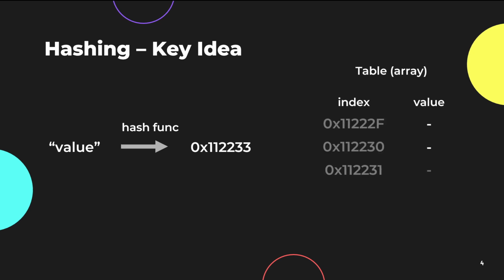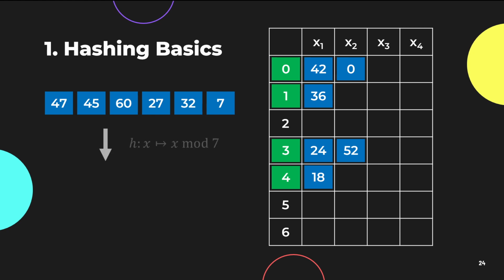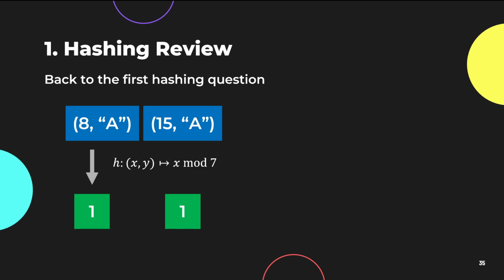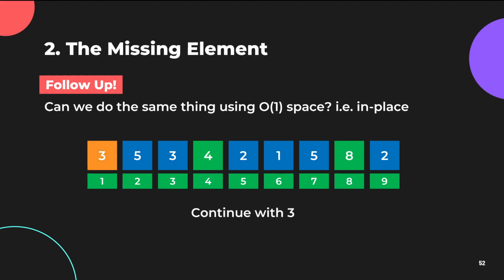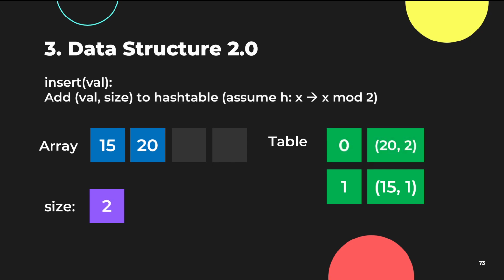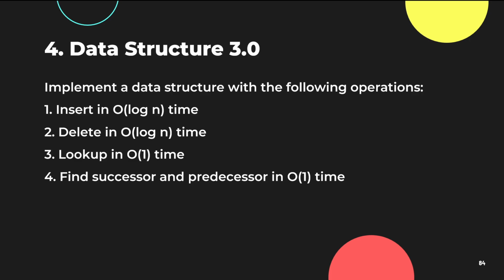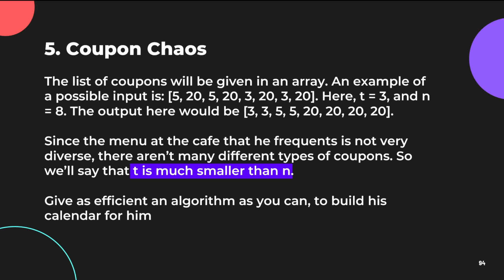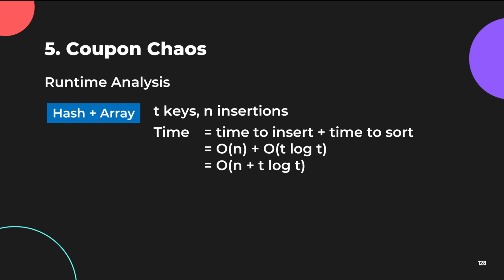Week 9 - Hashing and Hash Collision Management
CS2040S T21 Week 9 Tutorial
AY2022/2023 Semester 2

Tutor: Jason Christopher
NUS Computer Science

Materials and illustrations are made by myself, unless stated otherwise. Tutorial questions are courtesy of NUS CS2040S Teaching Team, AY2022/2023 Semester 2.

00:01:23 Hashing Recap
00:11:40 Q1 Hashing Basics
00:25:59 Q2 The Missing Element
00:37:15 Q3 Data Structure 2.0
00:49:10 Break
00:55:10 Q4 Data Structure 3.0
01:06:57 Q5 Coupon Chaos